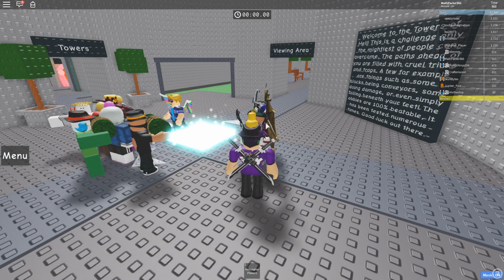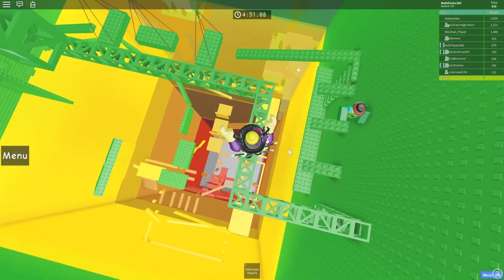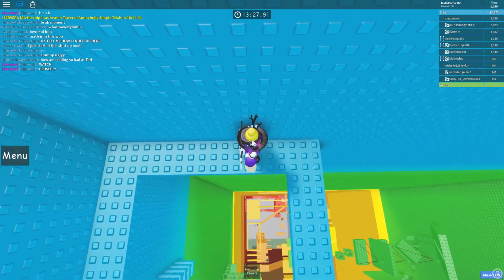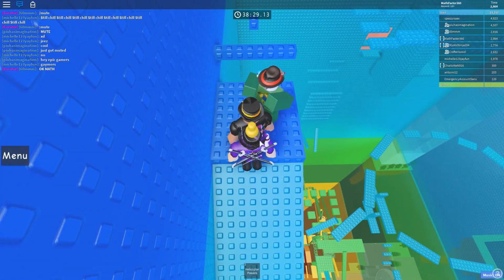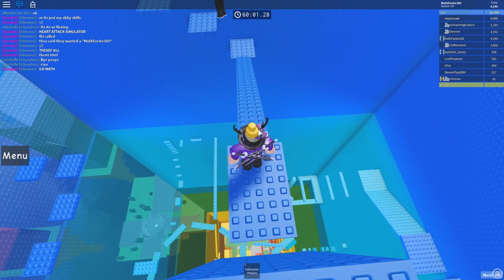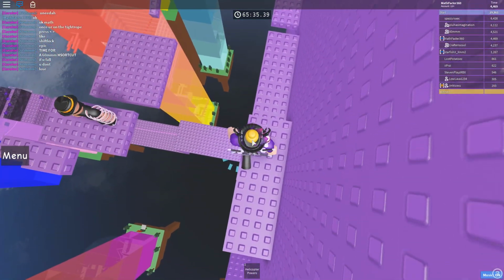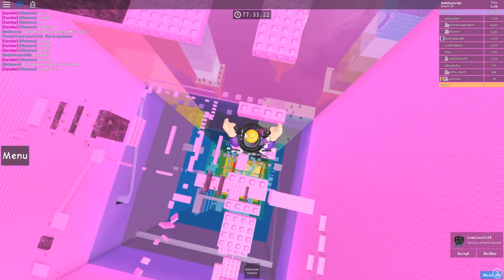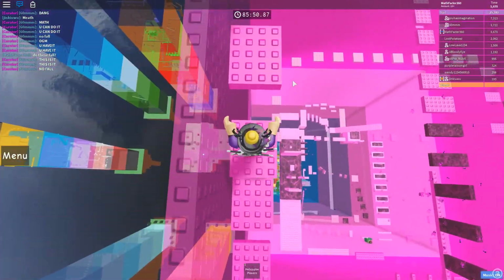THIS TOWER TOOK ME FOREVER TO COMPLETE... | JToH on Roblox #2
In today's video I played on JToH one again. I spent a long time completing this tower, so hopefully you guys enjoy today's video!